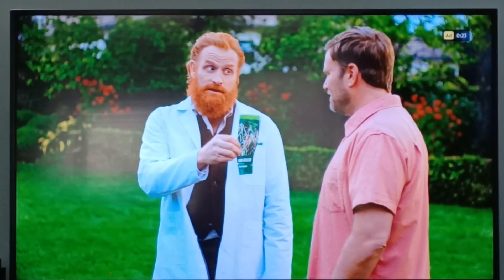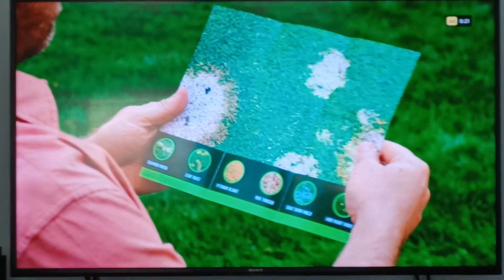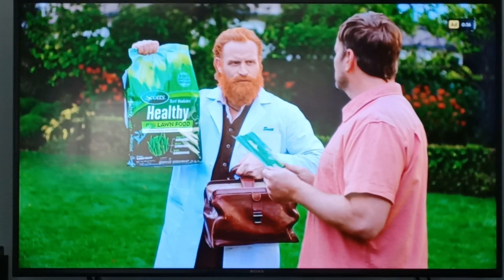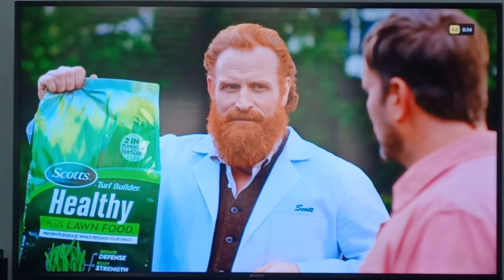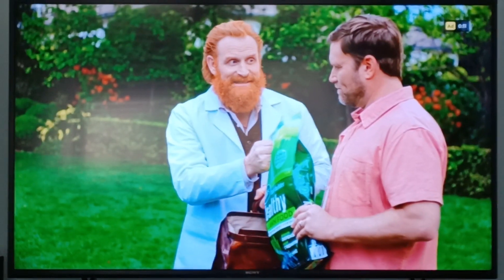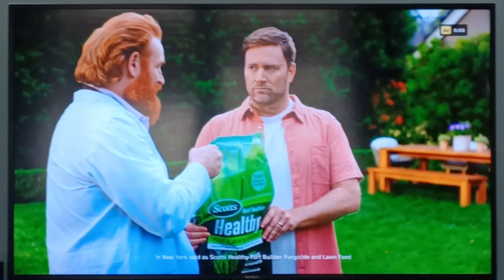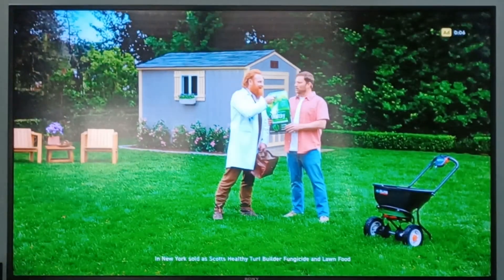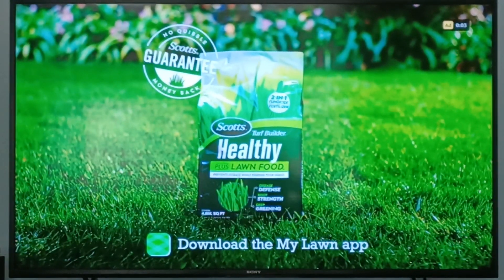Scott ad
raise a few things.